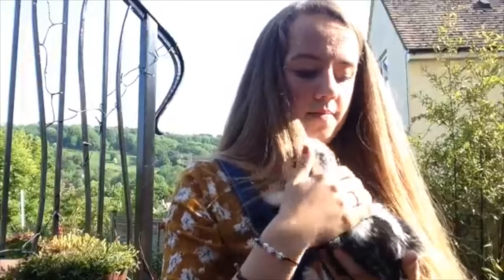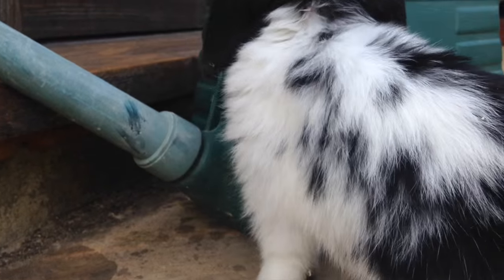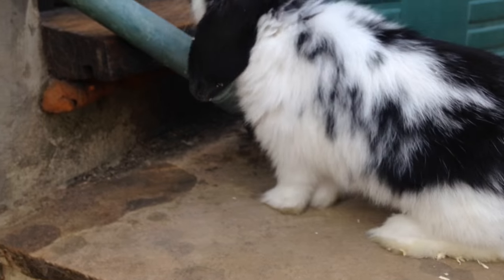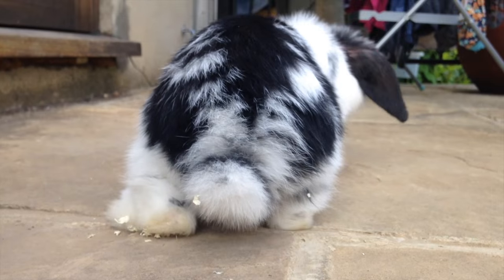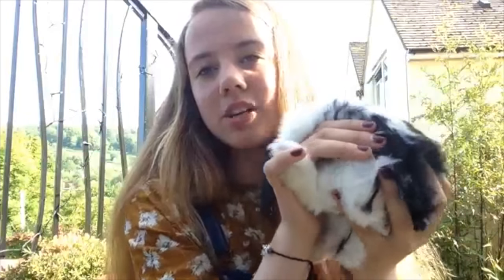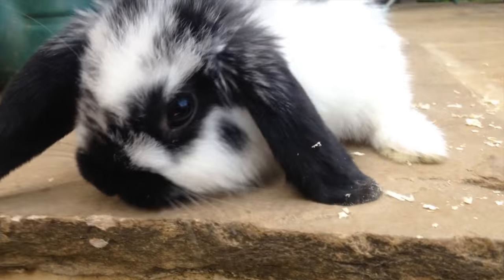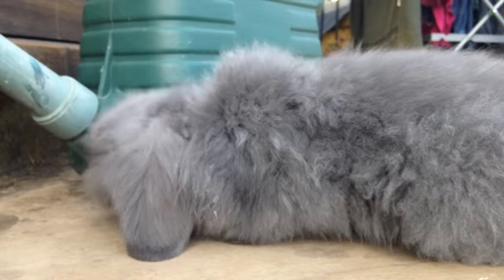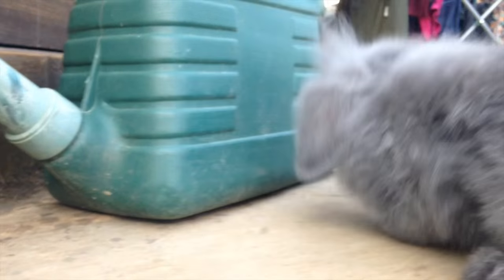Introducing my Bunnies!! || Tali equine.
Welcome to the famalam bonnie and rupert :D these babies are so flipping lovely and I'm so happy to have them in my life in fact i now couldn't imagine no having them everyday their characters grow a little more and they become more and more lovely if its even possible.
i forgot to mention that neither bunnies are neutered but both will be when they reach the age this also means they are currently separated although we do allow them to be together when we are right there just to help with future bonding :D
That is all hope you like it!
Tali & Benny & Bonnie & Rupert xx

My name is Talitha Smith ...everyone calls me tali...

My pony is called Benny.
He is a 8 year old 14hh gypsy vanner.

I make new videos as often as possible. At least once a week if not more ---except now due to personal circumstances i upload when i feel able to--- :D

Thanks for visiting :D
Tali + Benny Xx